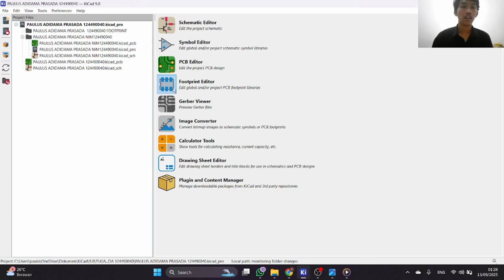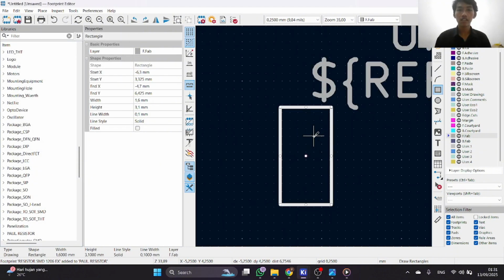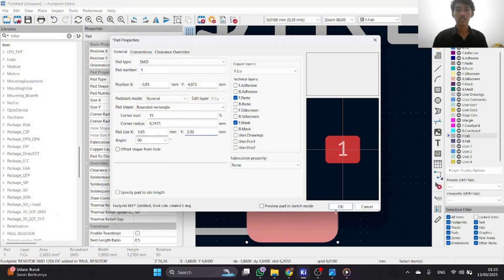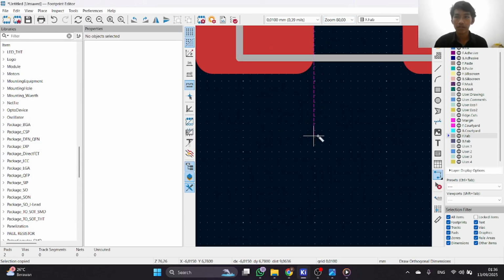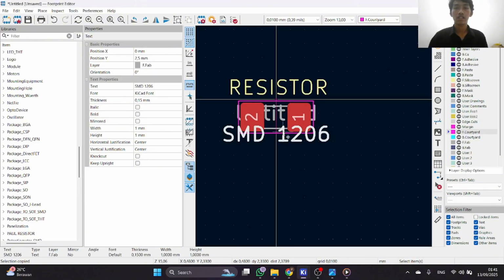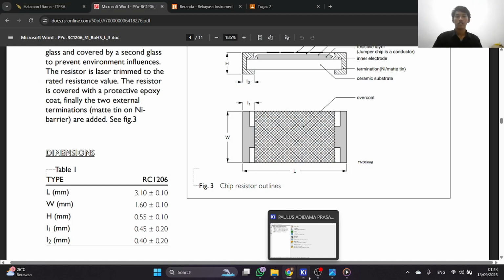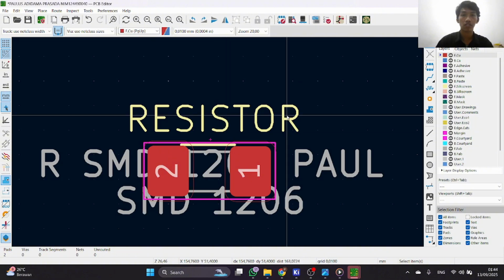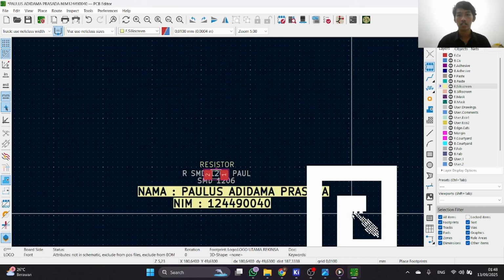Video Tutorial on Creating a Custom Footprint for KICAD II PAULUS ADIDAMA PRASADA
NAME : PAULUS ADIDAMA PRASADA"Video
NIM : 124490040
"Video Tutorial on Creating a Custom Footprint for PCB Design Using the Name, Student ID, and the Logo of the Instrumentation and Automation Engineering Study Program"